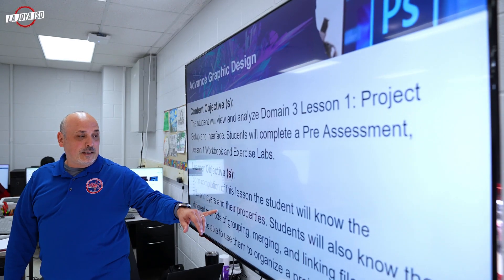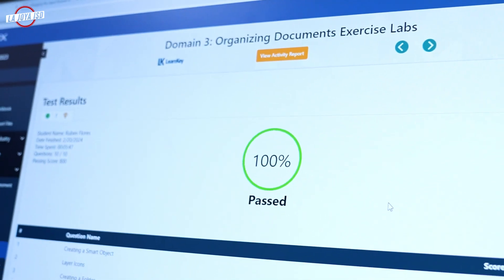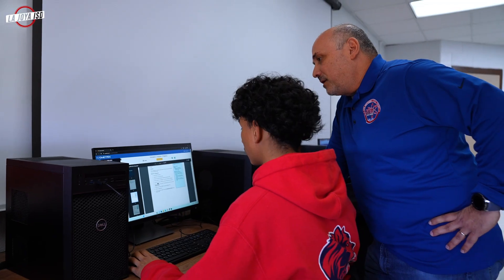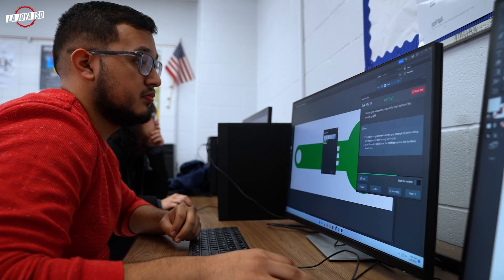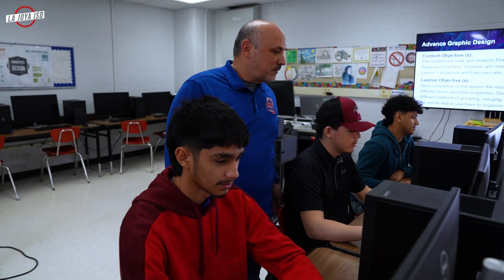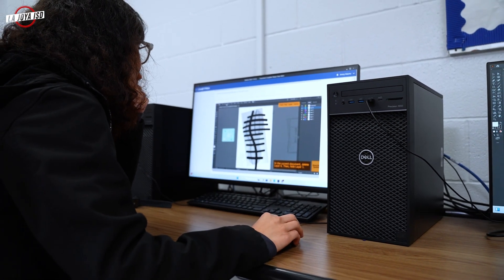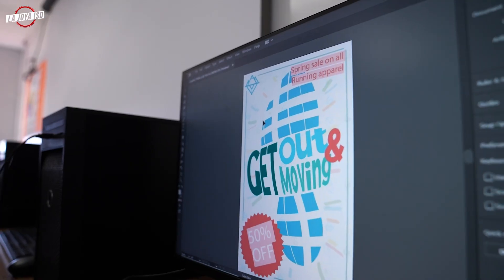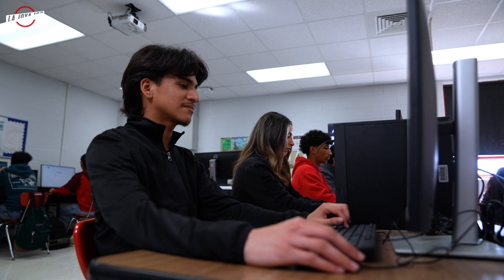Graphic Design & Multimedia Arts Program / Thelma R. Salinas STEM Early College High School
Celebrating Career and Technical Education Month at  La Joya ISD! 🎉
The Graphic Design & Multimedia Arts Program explores occupations and educational opportunities associated with designing and creating graphics.
Thelma R. Salinas STEM Early College High School students are gaining experience with different multimedia software tools to explore careers in graphic design.